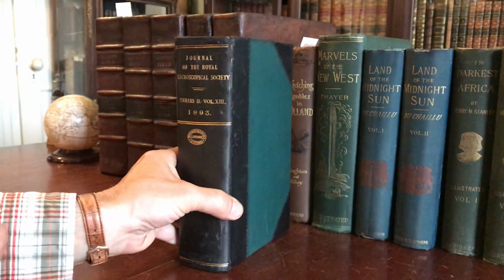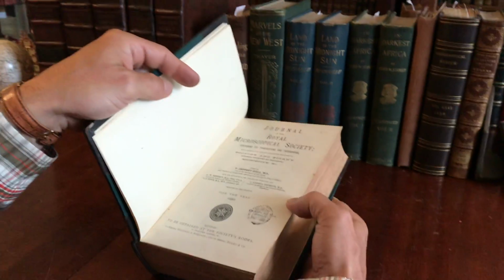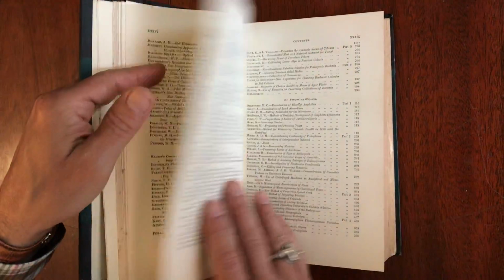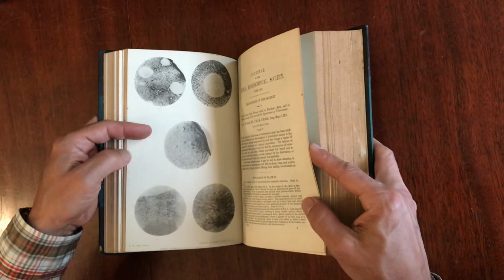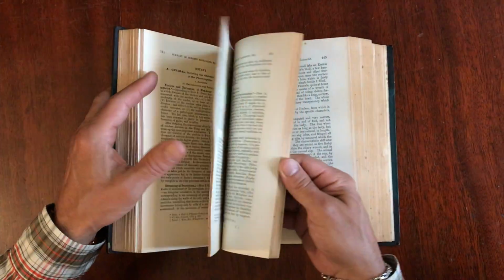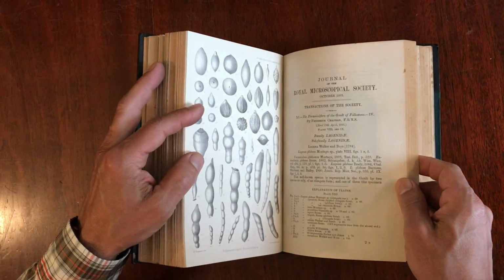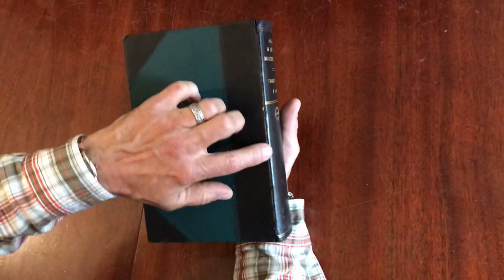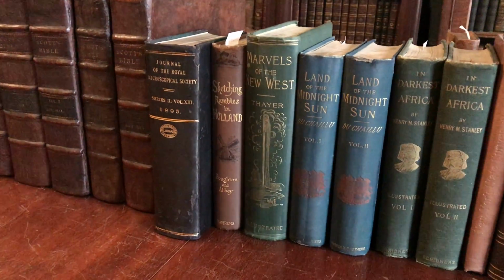Microscopes Journal Royal Microscopic Society 1893 complete year leather book plates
Short video captures condition much better than words. Please watch prior to purchase to ensure a clear understanding of the book.

Bound run of late 19th century British scientific periodicals, well illustrated with lithographed and collotype plates plus many in-text illustrations.

Journal of the Royal Microscopical Society; Containing its Transactions and Proceedings, and a Summary of Current Research Relating to Zoology and Botany (principally Invertebrata and Cryptogamia), Microscopy, &c, by F. Jeffery Bell Issued 1893, London. pp. 867.

Bound volume contains an extensive index and 6 issues of this bi-monthly magazine: Feb, *, June, Aug, Oct. & Dec. *(seems likely April issue is included without the t.p.). A complete year.

Early 3/4 leather, spine gilt lettered, numerous very well printed plates and illustrations throughout.

Joints cracked, boards firmly attached. Nice overall shelf appearance and age patina, flaws easy to overlook or forgive.

Book measures: 9 1/4" H X 6 1/4" W.

[V1460].